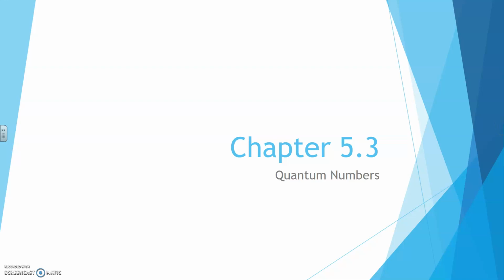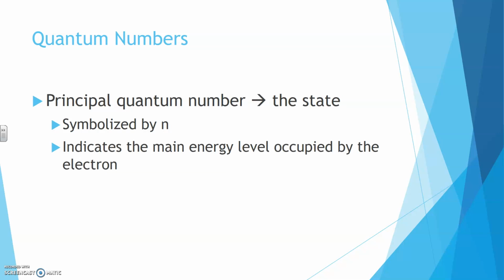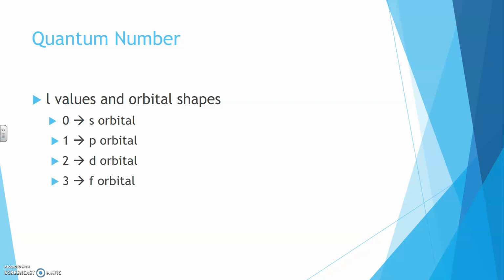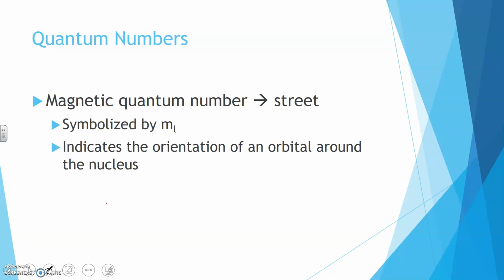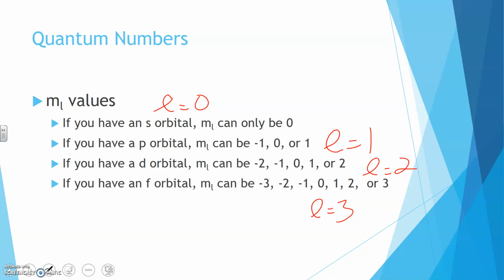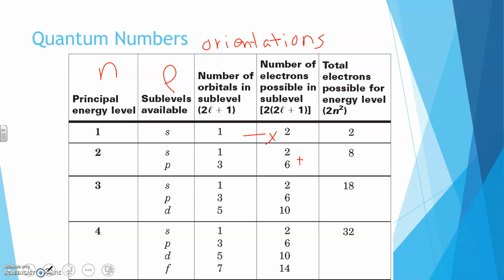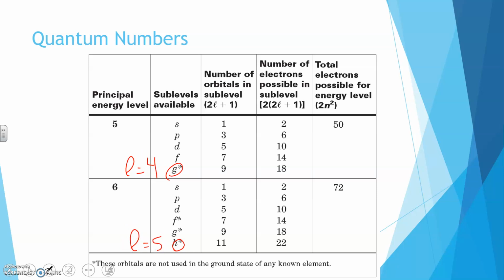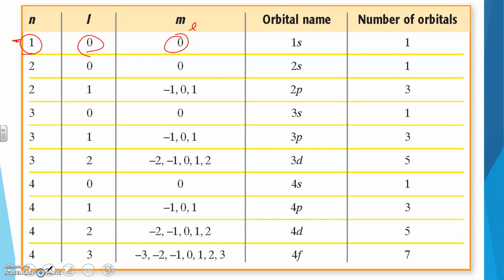Chemistry 5.3 Part 1